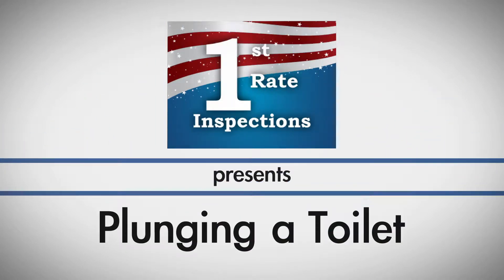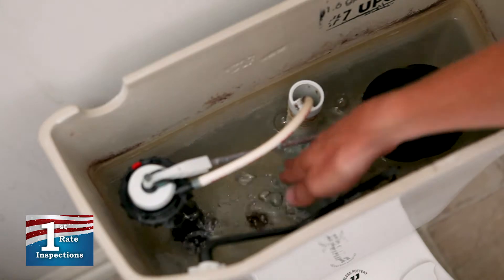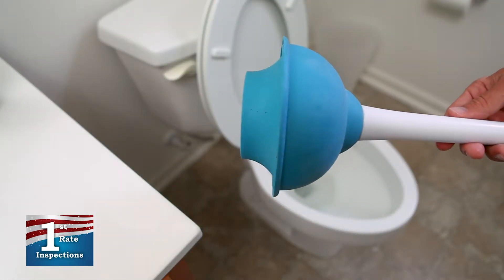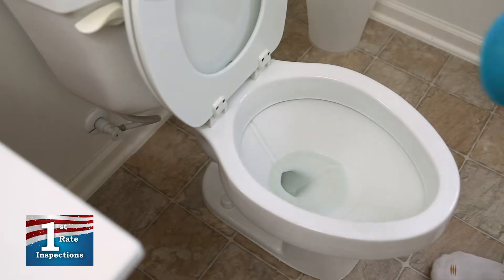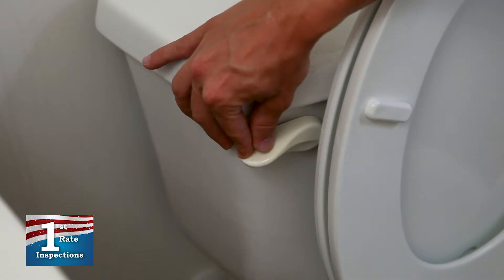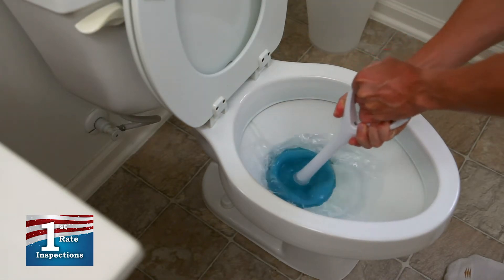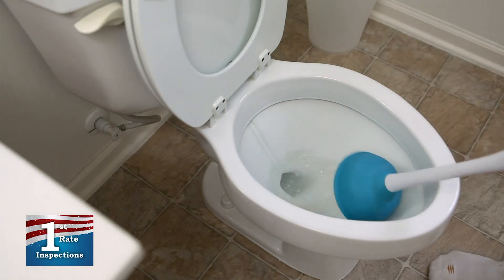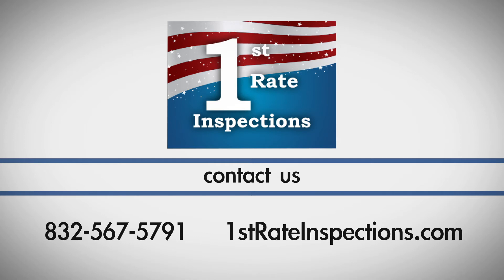1st Rate Inspections Properly Plunging a Toilet